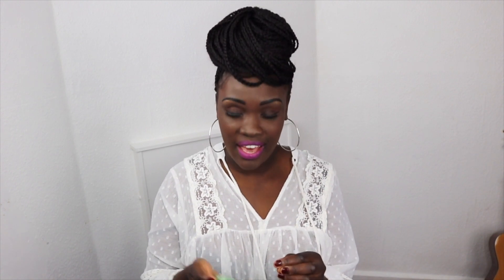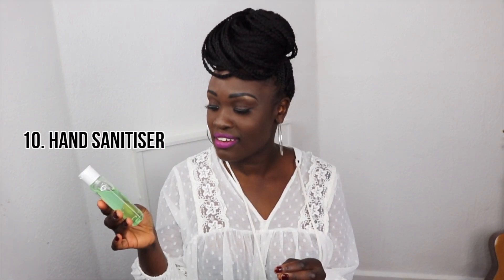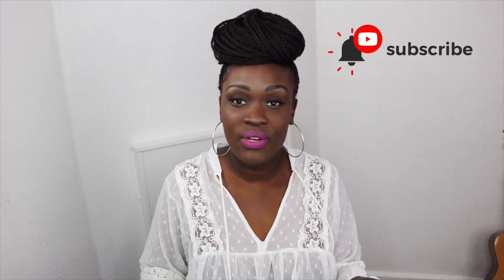What's In My Bag?! | Flight Attendant Edition - Cabin Crew Essential Products | Working For Ryanair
Products You Might Find VERY Helpful As A Ryanair Cabin Crew! | Flight Attendant Inflight Essentials.

[00:00] 0 - Intro
[00:42] 1 - shoe pouch (to store flats to wear in aircraft)
[03:09] 2 - oven safe dish - /
[04:54] 3 - Plastic Tupaware - /
[07:40] 4 - lunch bag
[08:10] 5 - water bottle (2l for all flights - Supermarket) / For Other Drinks
[10:21] 6 - Moisturising Hand Lotion - /
[11:56] 7 - Hydrating face spray - /
[13:10] 8 - Tea Towel
[14:47] 9 - Passport Holder (attestation & docs) /
[17:05] 10 - Hand Sanitiser
[17:46] 11 - first aid kit

📞 💻 BOOK A 1:1 ZOOM CHAT to ask questions about my personal experience.

➥🛫Cabin Crew/Flight Attendant Videos🛫:➥
16) Working For Ryanair | What Is FREE? & What Do You PAY For?

➥If you enjoy my content and would like to support I would really appreciate it.➥